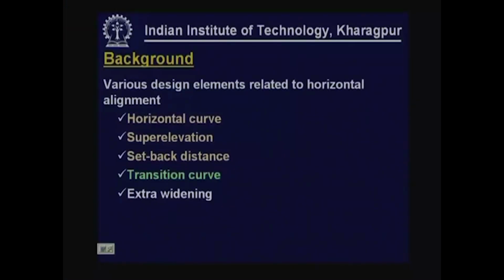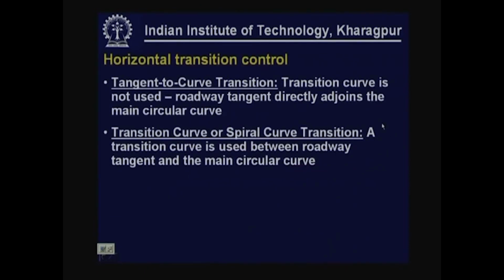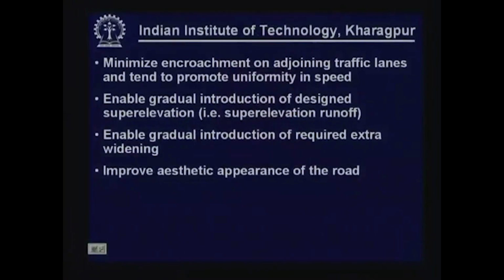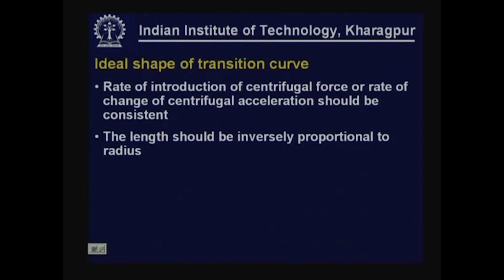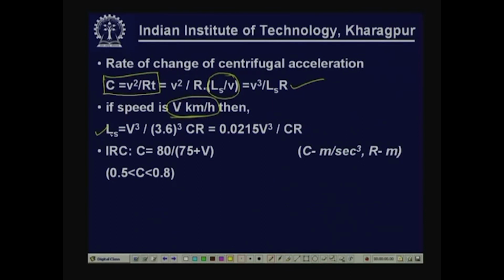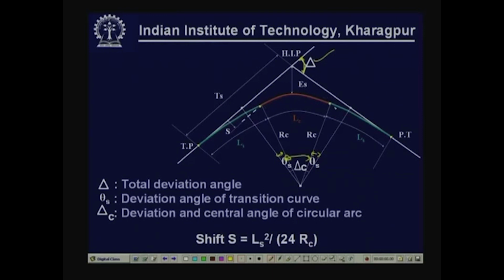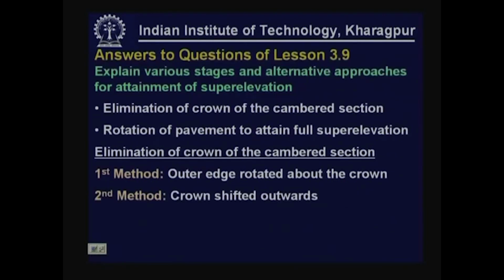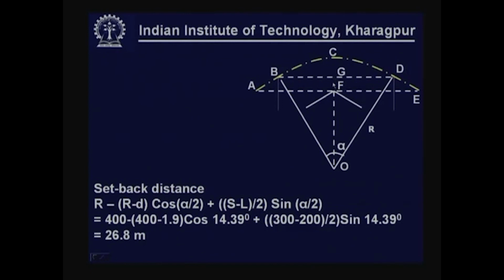Horizontal Alignment - IV